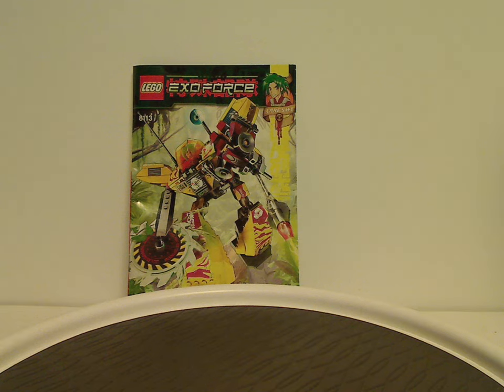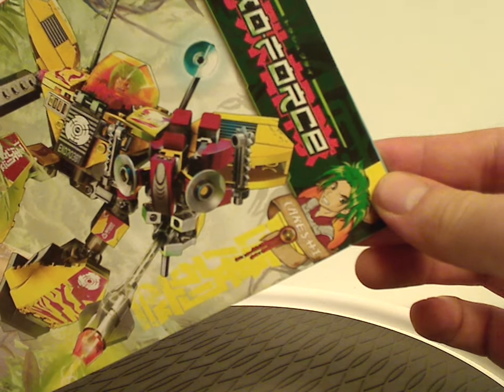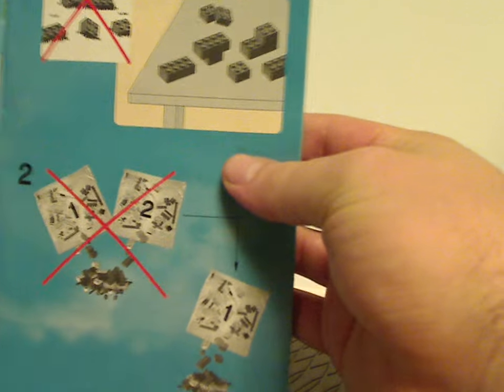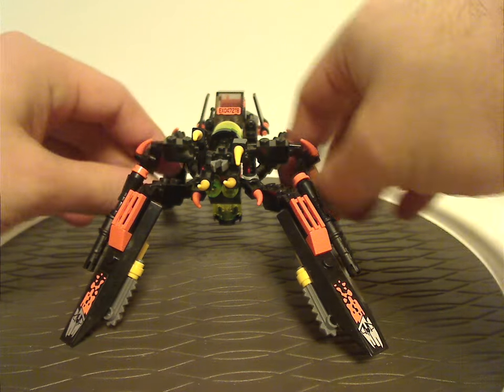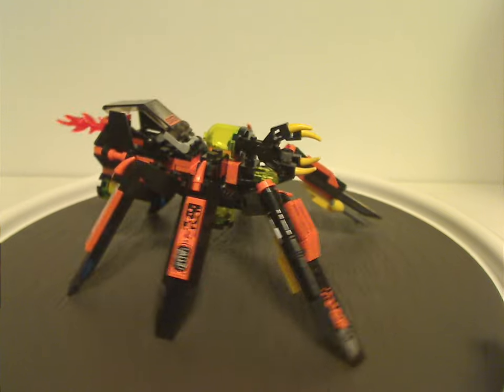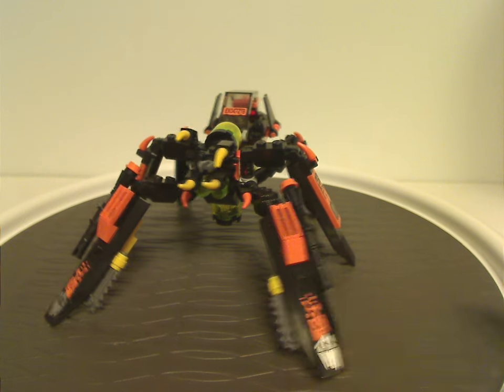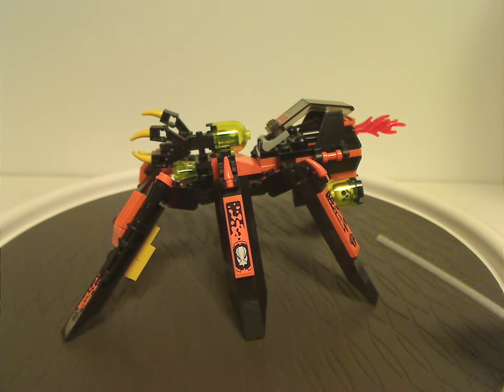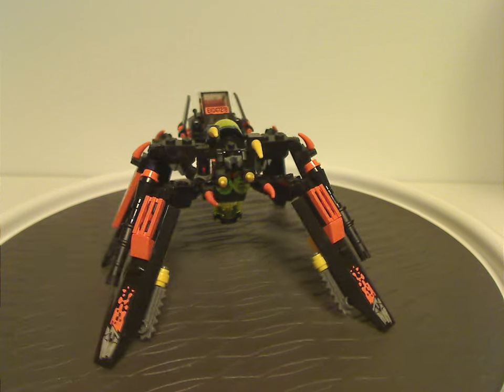Lego Exo-force Review: Assault Tiger & Arachnoid Stalker 2008